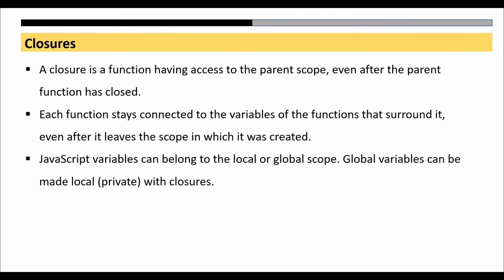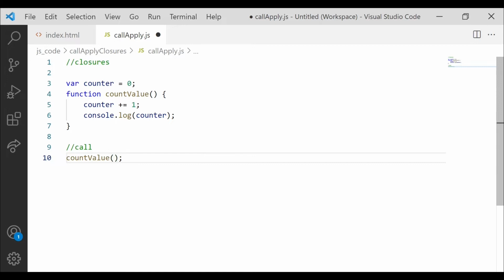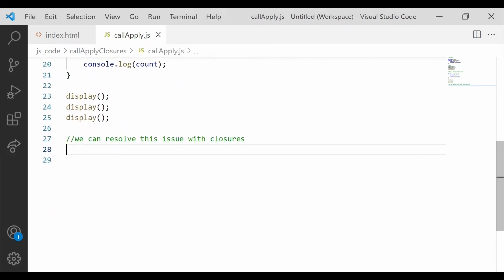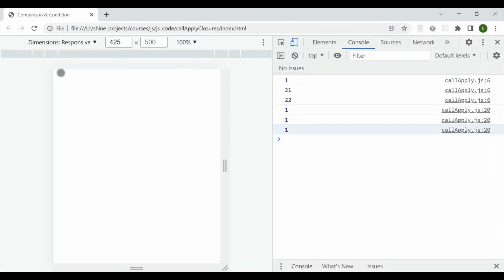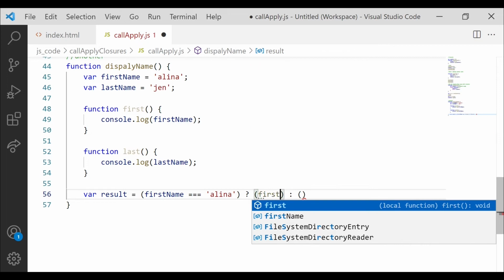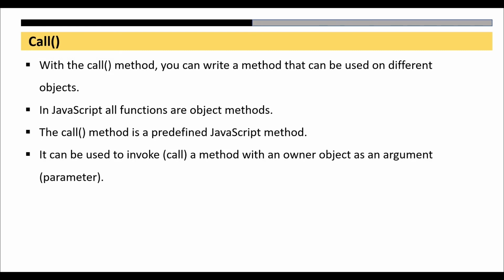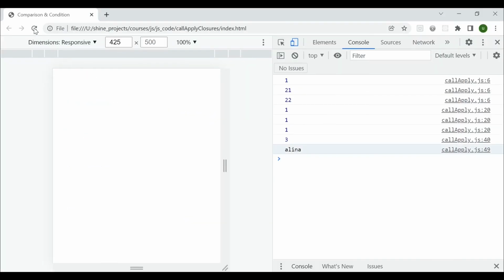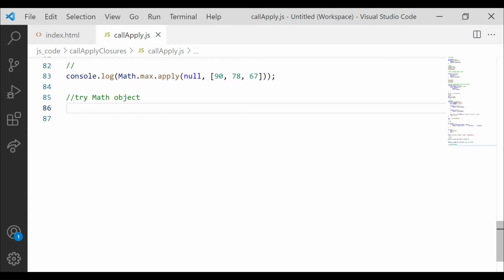#16 Closures(Lexical Scope) & call & apply in JavaScript in detail | Lets Crack it with Urvashi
Hello Everyone 👋

In this video, learn how use Closures in JavaScript, lexical scope, lexical environment What is call() and apply() method in js and their difference.

Signing off!